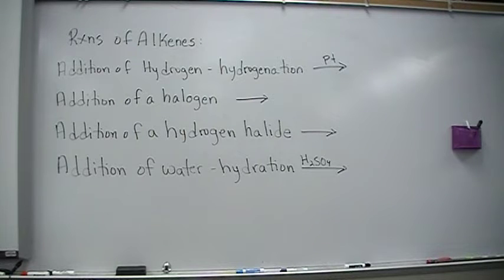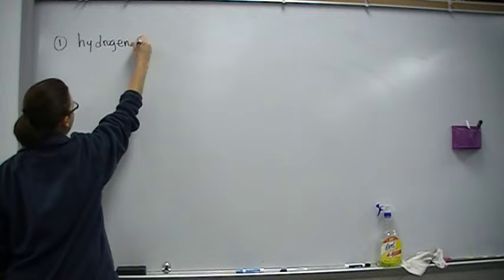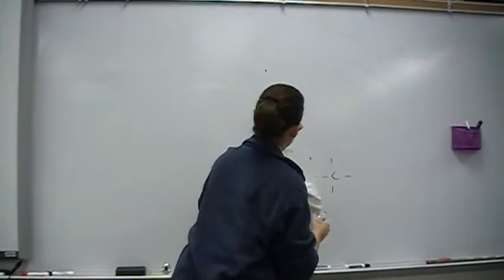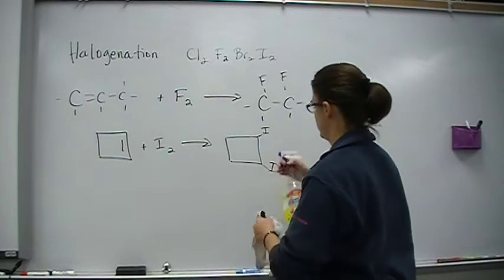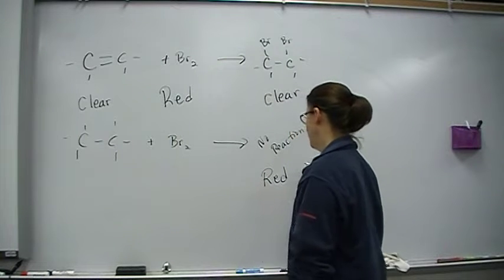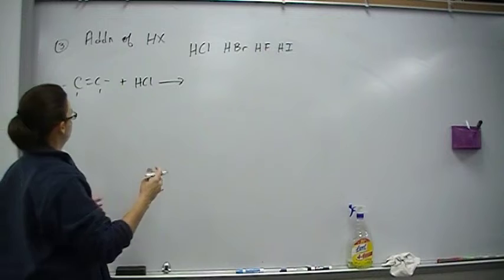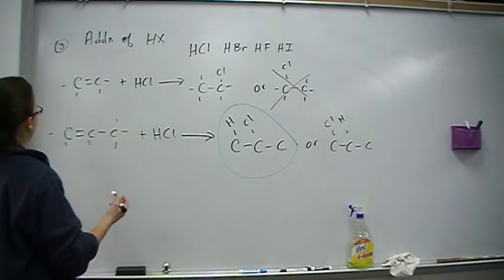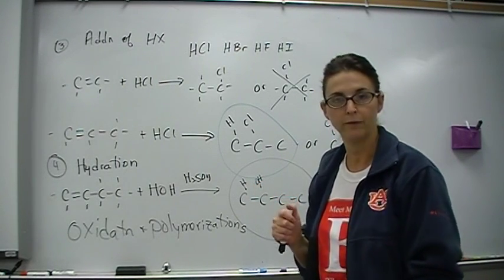reactions of alkenes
addition reactions